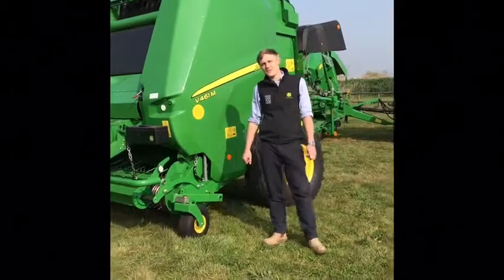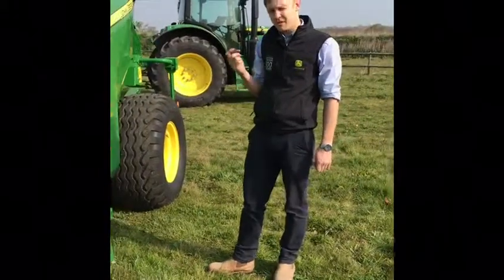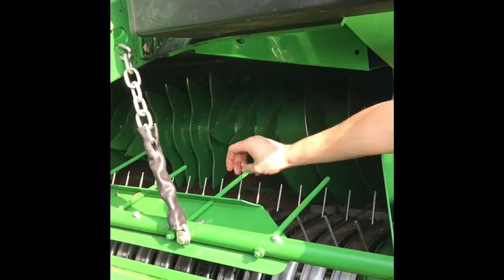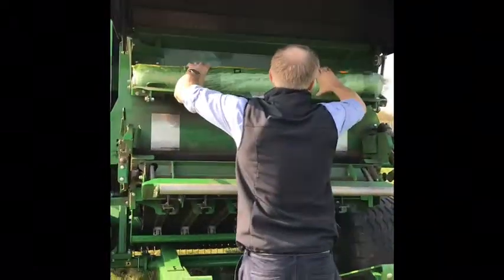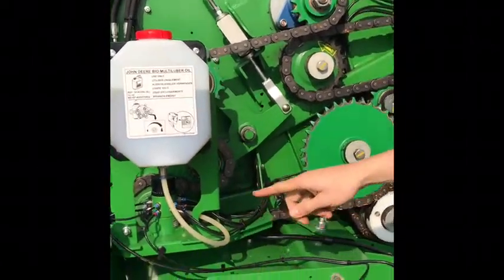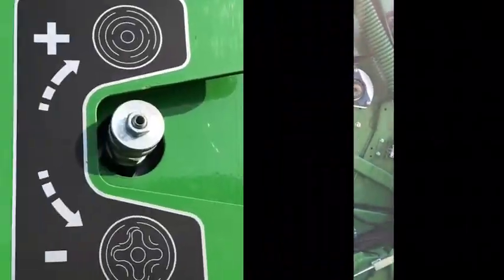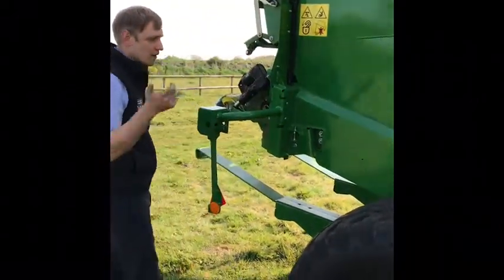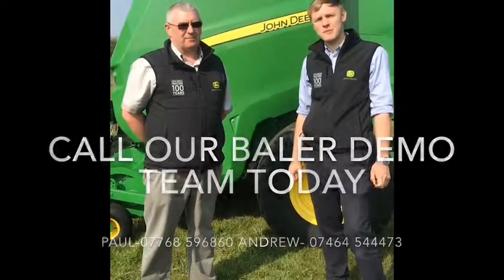John Deere V461M Baler Walk Around Video